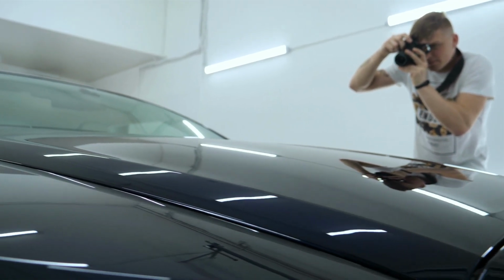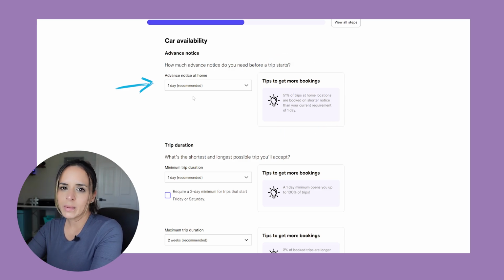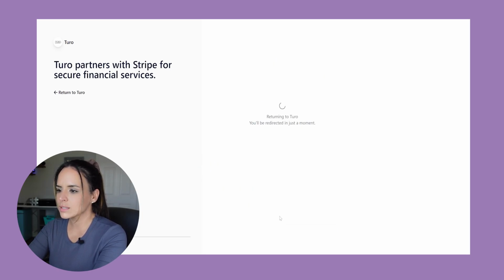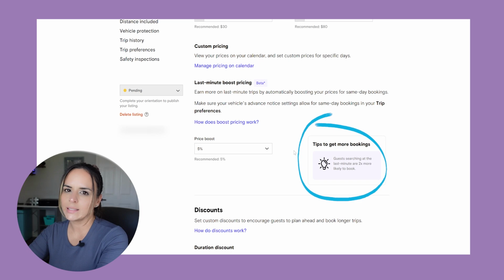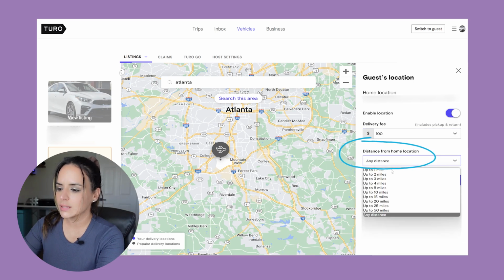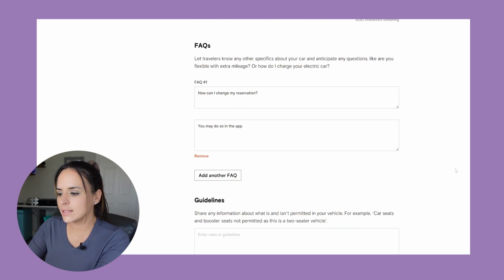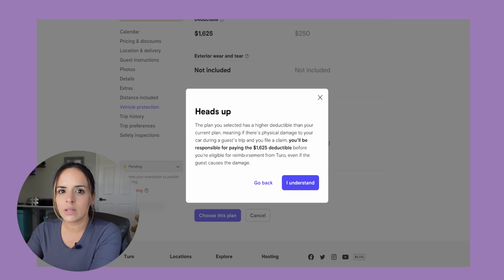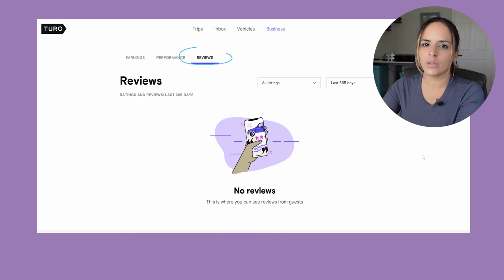Getting started on TURO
🚗 EngineerUrFleet - App & Dashboard

Join community for:
✅ Calls
✅ Workshops
✅ Checklists & Templates
✅ Turo Tools
✅ Turo Updates
✅ Links
✅ Supportive Community

In this video I go step by step through the process of creating a Turo account as well as optimizing all of the different settings.

If you don't know what Turo is, it's a car sharing platform that lets you rent out your car(s) and earn some extra cash.  I've been making some nice extra cash in (mostly) passive income, renting my car(s) on Turo, and if you're looking for ways to earn MORE income or maybe ANY income at all, then in my other Turo videos I explain how you can do the same.

👩‍💻ABOUT ME
I'm Yuly, a computer engineer who loves to create, automate, innovate, and improve, in tech, biz, and more!  This channel's purpose is to share my passion and over 20 years' diverse experience, knowledge and education (as an engineer, Systems Admin, IT Support Tech, business consultant, paralegal, Law Firm Administrator, bookkeeper, etc.) to help entrepreneurs/business owners/professionals become more tech and business savvy, help them solve problems, help improve/automate their lives and/or businesses, etc.

⌚️TIMESTAMPS
00:00 Introduction
00:32 First Turo Video - Getting Started
01:05 Things you will need
01:47 Car Photos
03:30 Creating the Turo Account
16:08 Optimizing the Turo Account
39:07 Turo Portal Overview
42:28 Final Thoughts